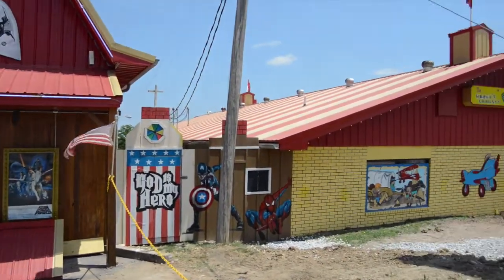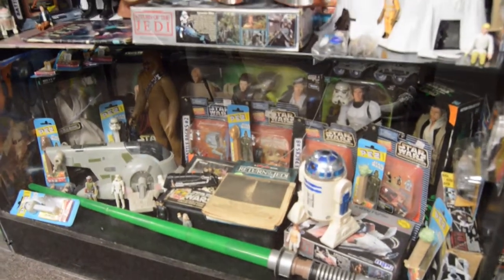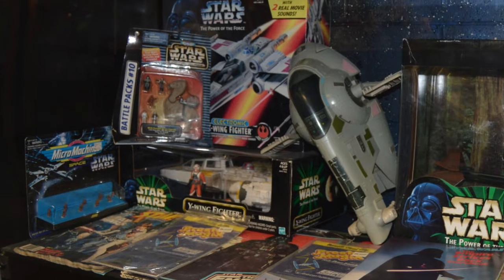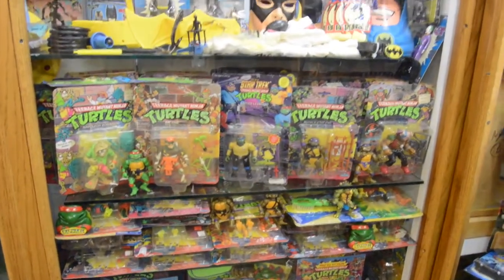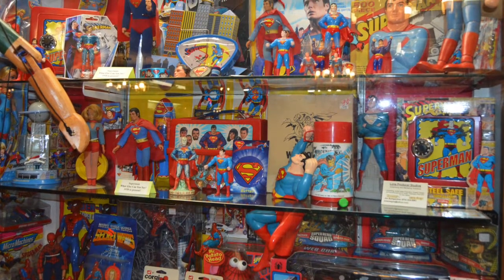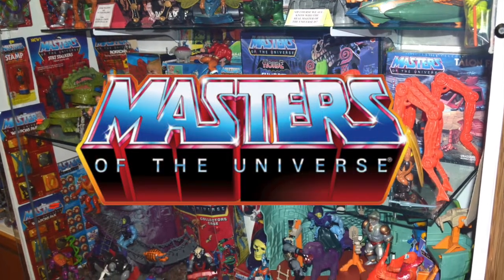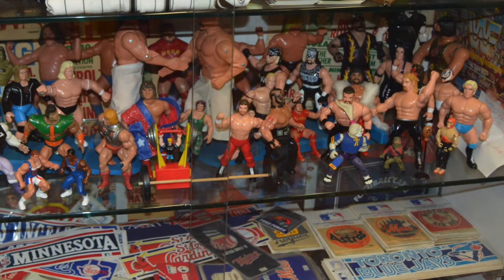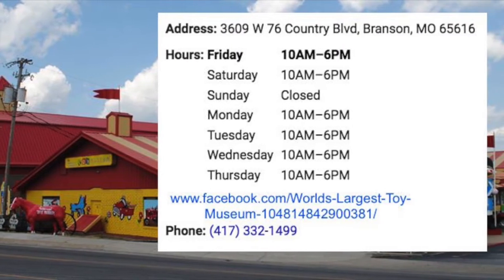World's Largest Toy Museum Complex in Branson, Missouri - Star Wars, TMNT, Batman, Superman & He-Man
This video shows the highlights from my trip to the World's Largest Toy Museum Complex in Branson, Missouri. They had tons of Star Wars, TMNT, Batman, Superman, Spider-Man, Transformers and He-Man figures, vehicles and playsets!